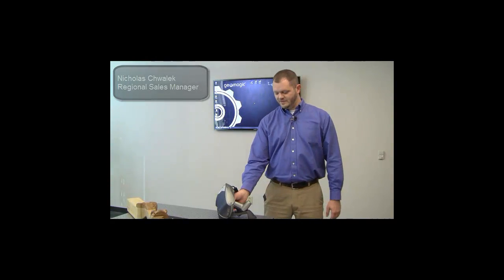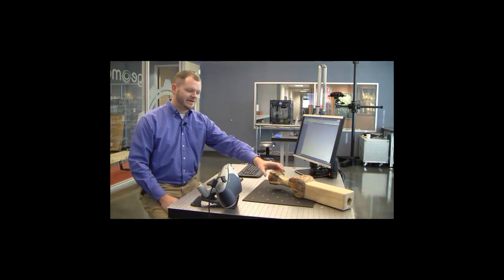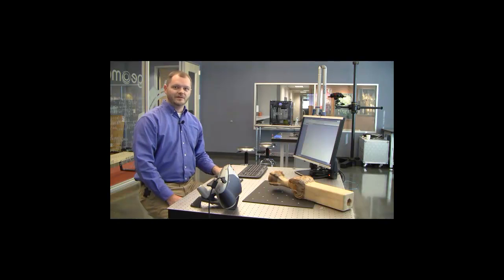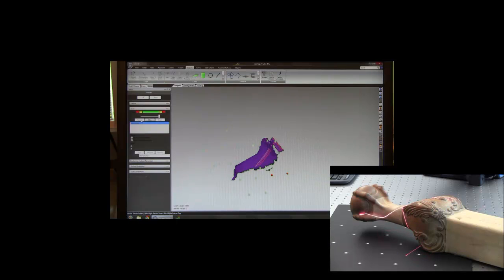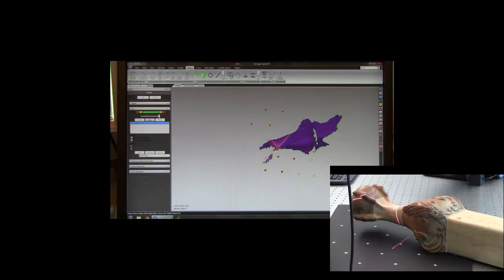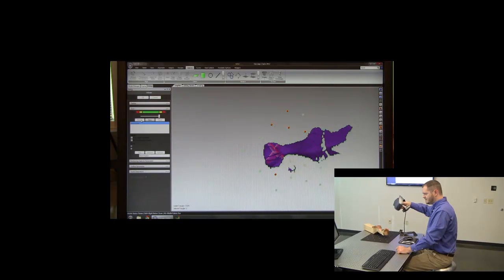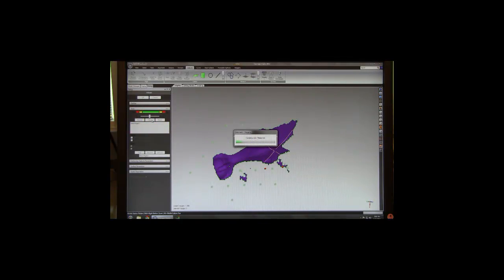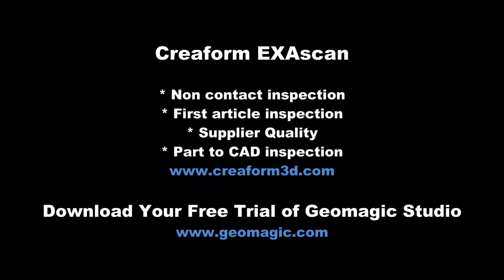Using the Creaform EXAscan with Geomagic Studio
This new tutorial from Geomagic features the Creaform EXAscan.  Regional Manager Nick Chwalek takes walks you through the step by step process on how to use the scanner, and its native plugin into Geomagic Studio.